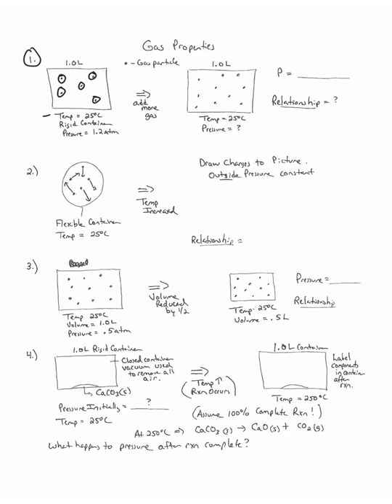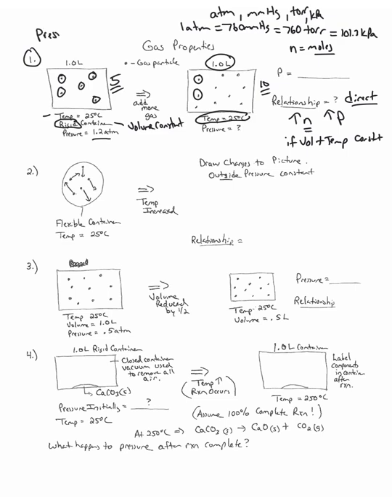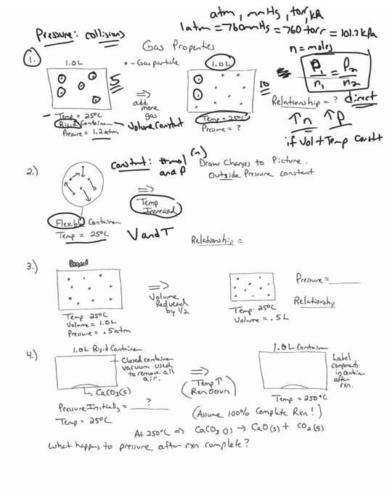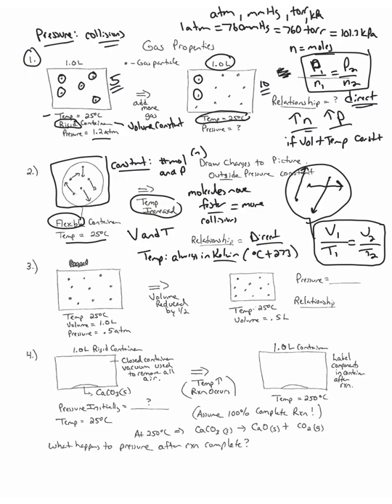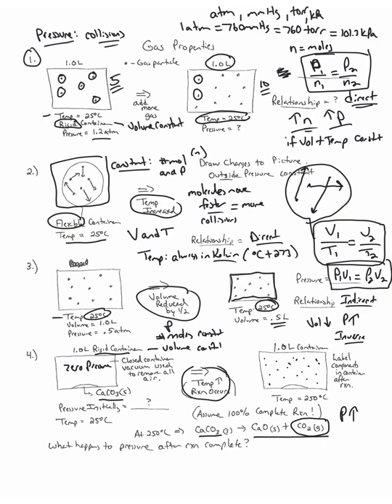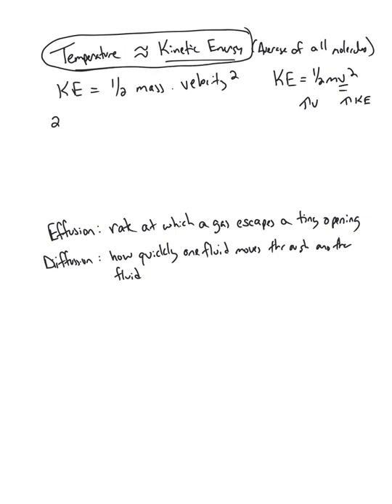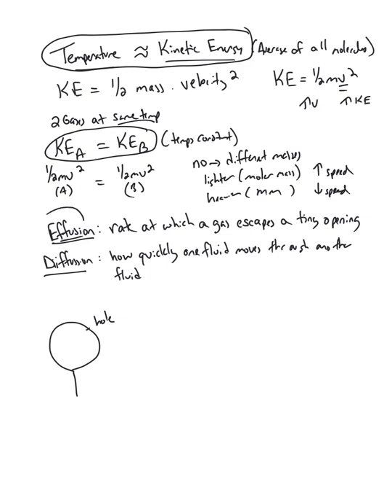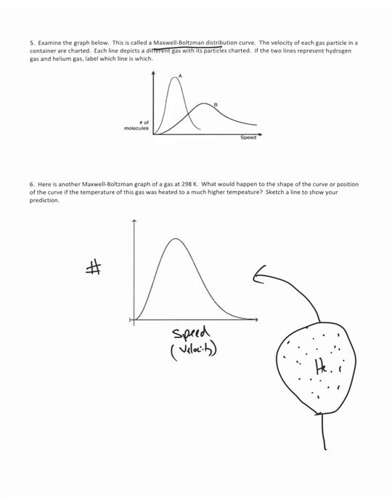Video Lecture Gas Properties